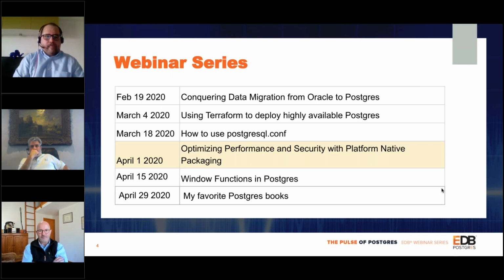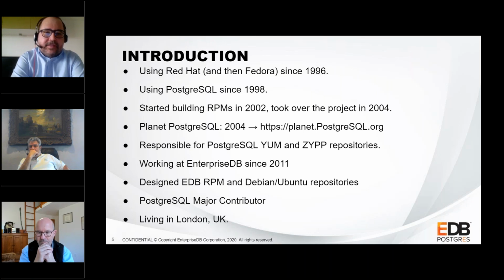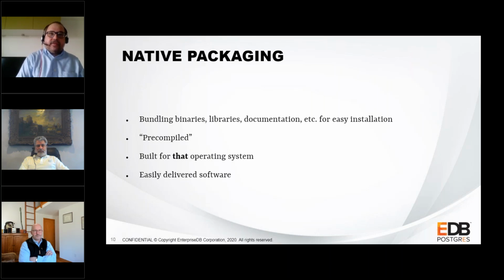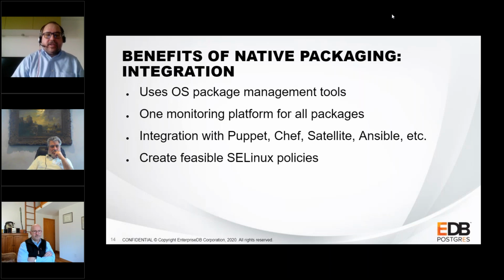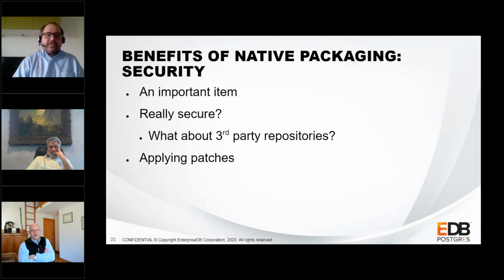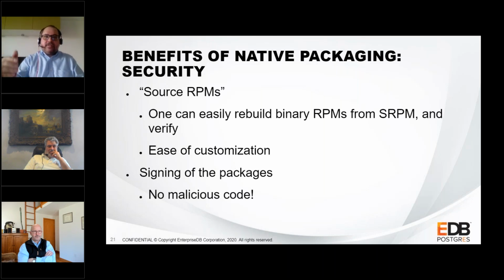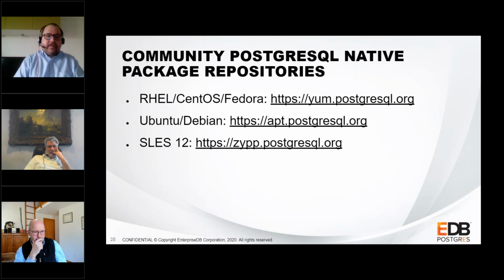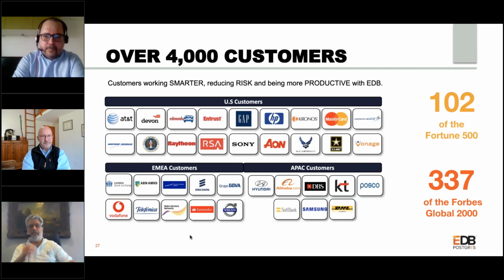Why you should use native packages to install Postgres on Linux Webinar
When it comes to installing PostgreSQL on a Linux distribution, using a native package is considered to be a better choice compared to installing from the source. In this webinar, we will discuss some benefits of using native packages to install PostgreSQL.

Optimizing Performance: Installers are shipped with “the lowest common denominator” and native packages use the OS libraries resulting in performance and maintenance benefits.

Security: Native packages depend on the OS, thus updating OS packages are sufficient for security issues.

Usability: Native packages integrate with the OS packaging system (dnf, yum, apt, etc), increasing usability.